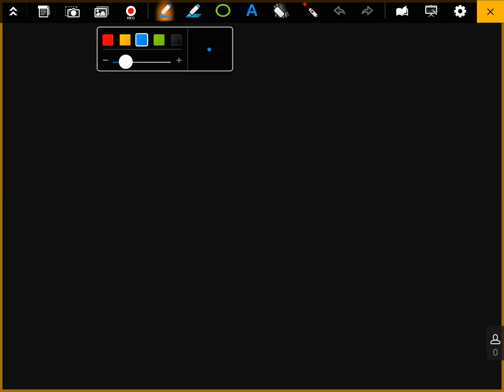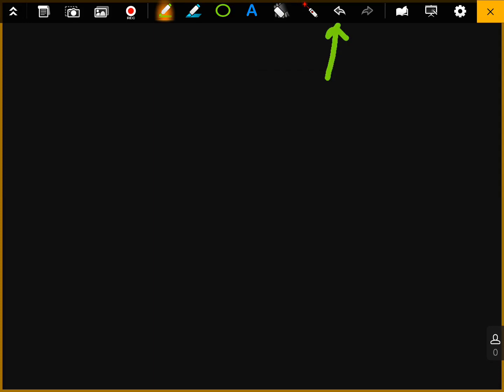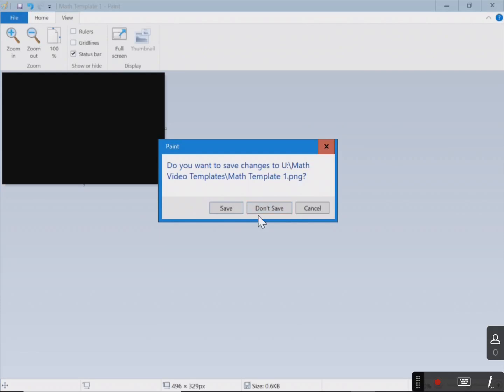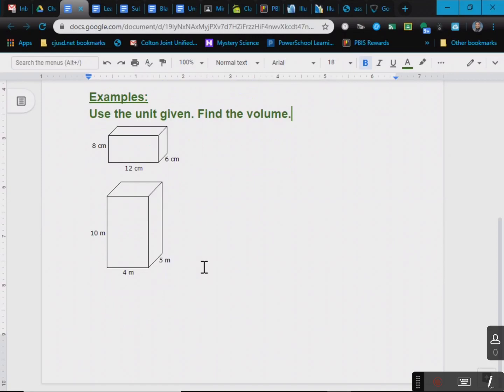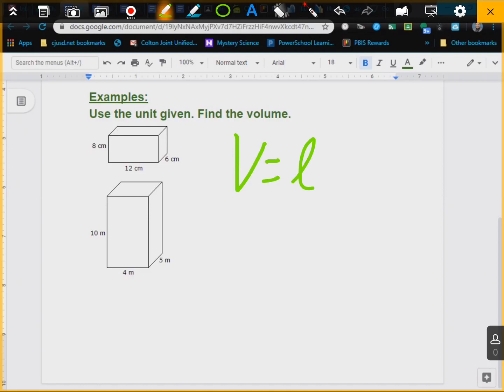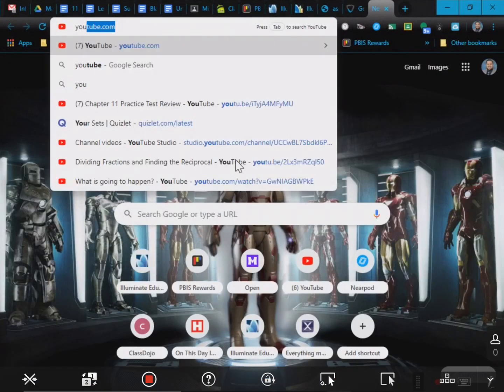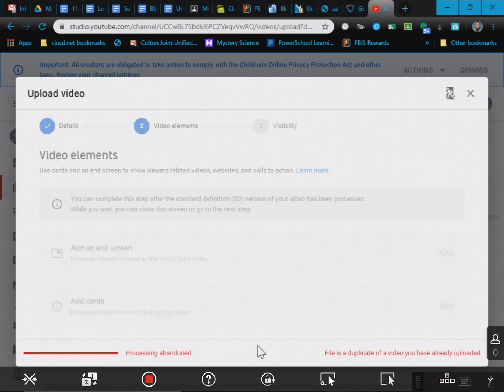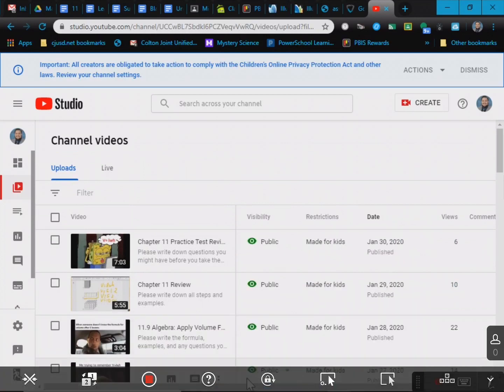Splashtop Tutorial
This is a short tutorial for McKinley teachers on how to use Splashtop. Please let me know if you have any questions.